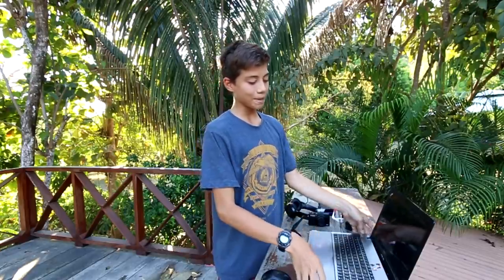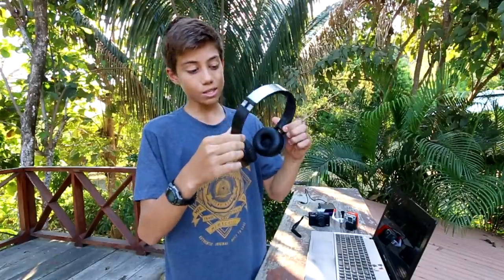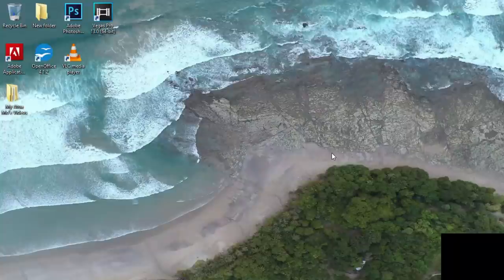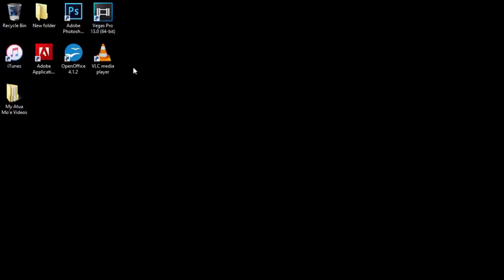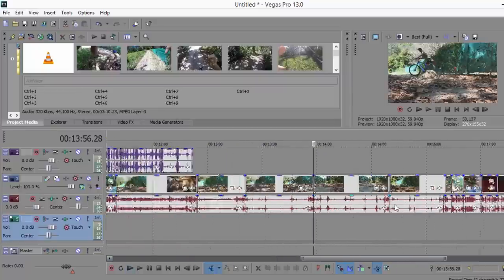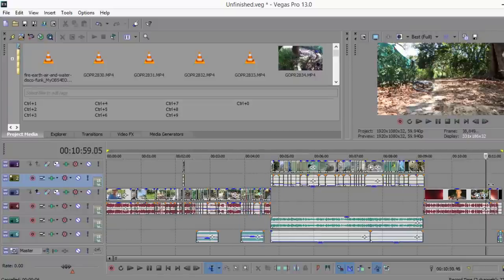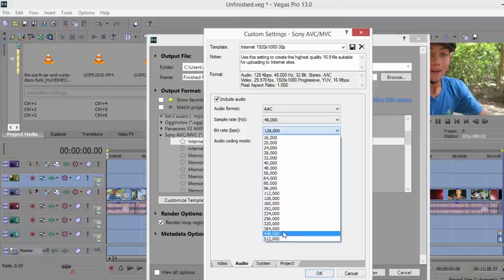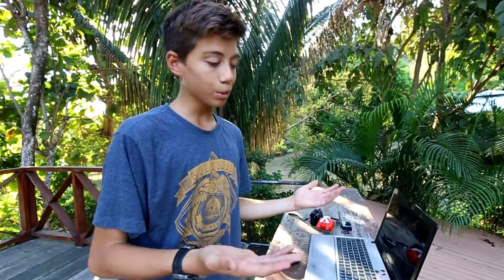How I Edit & Organize My YouTube Vlogs!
This is how I edit and organize my videos for YouTube. I cover everything from taking the footage off of my G7X & GoPro, to my editing work flow in Sony Vegas Pro 13. To backing all my vlogs up on external hard drives.

The Camera I Use
My Adventure Camera
The Computer I Use
Fluent Spanglish: goo.gl/7ZJ3CQ
Our Surfing Channel: goo.gl/2WrZx5